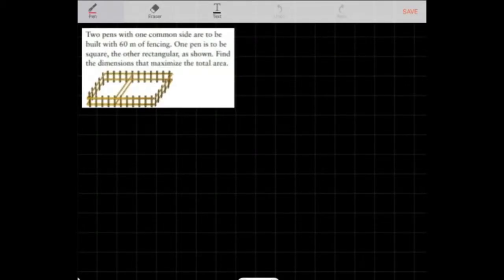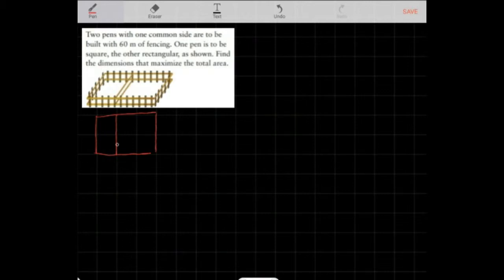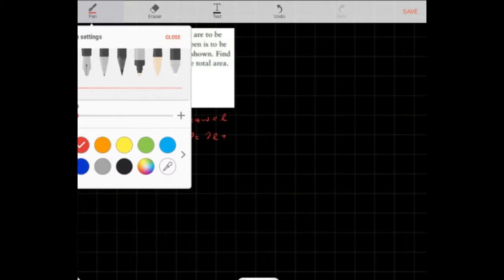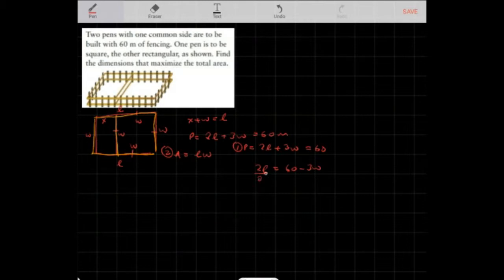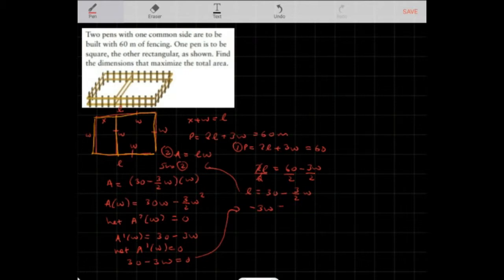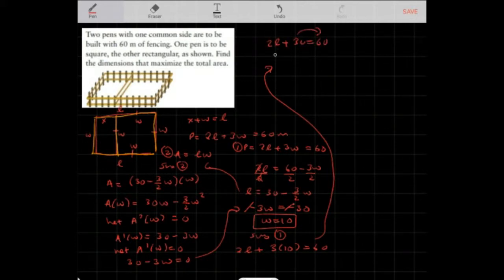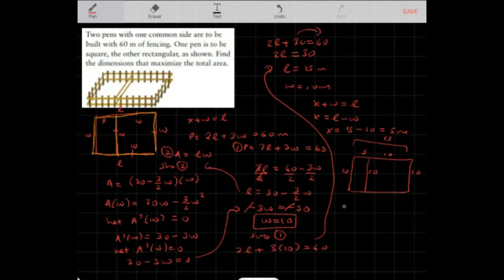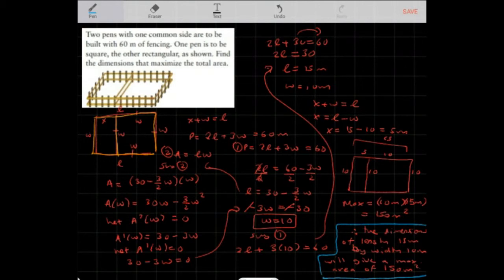Section 3.5 - Optimization Ex.5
Sub section 3.5 - Optimization
Example 5

Description: Application of derivatives in word problems involving the optimization of area.